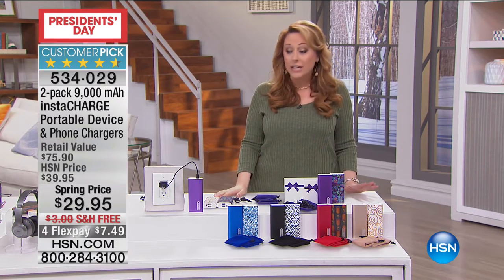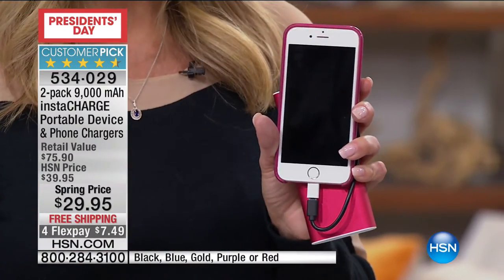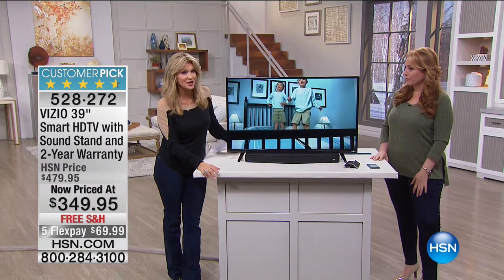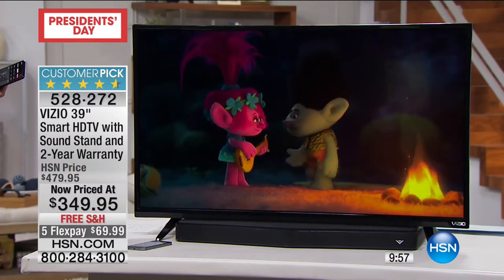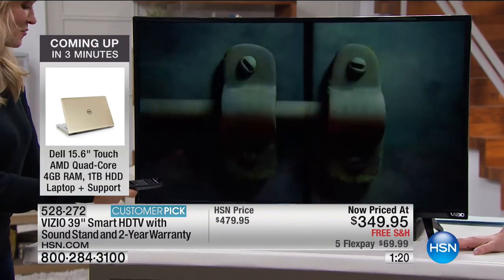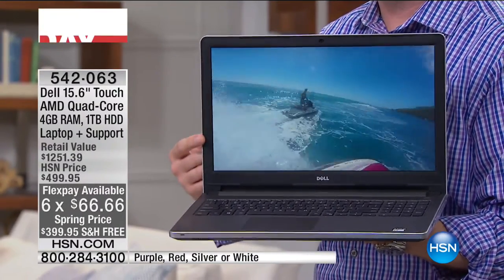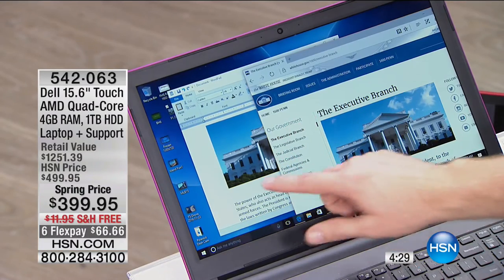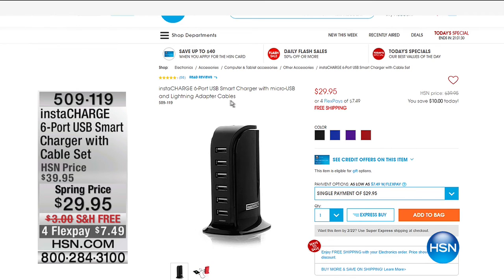HSN | Electronic Connection 02.20.2017 - 02 AM